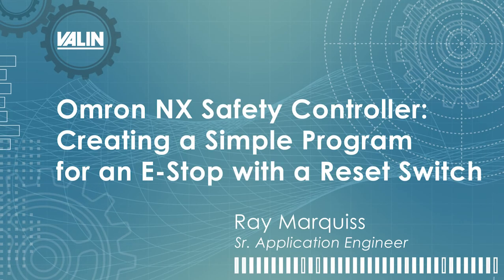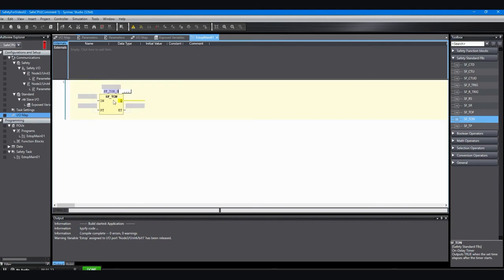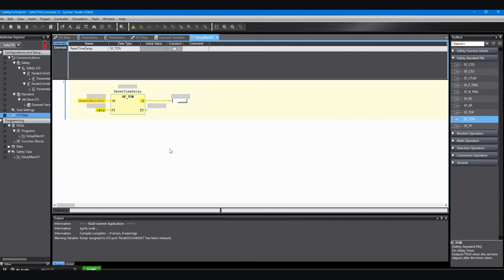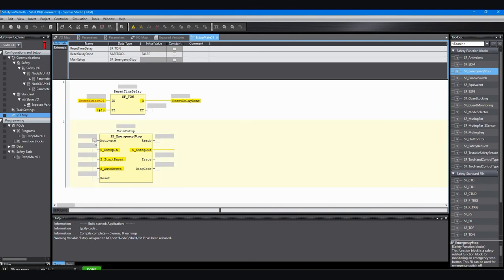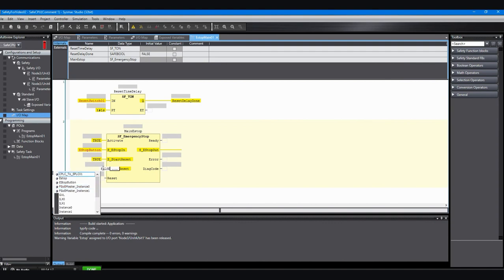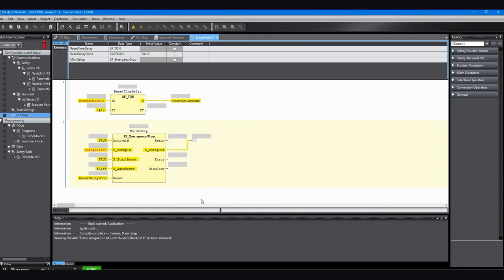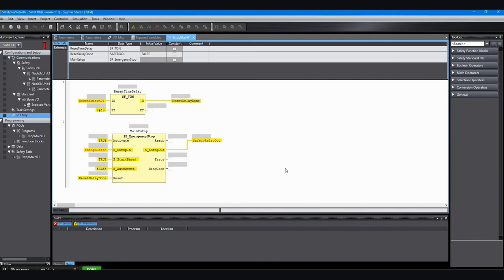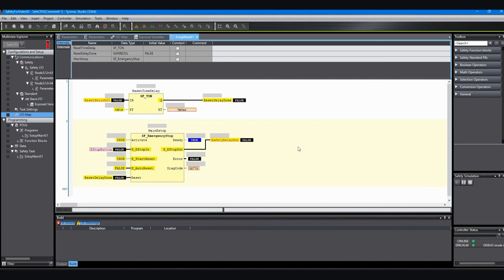Omron NX Safety Controller: Creating a Simple Program for an E-Stop with a Reset Switch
This video is going to show how to create a simple program for E-Stop with a reset switch, and it's based off some previous videos that do the setup of the Omron NX safety controller and an NX1P PLC.

 I'm going to go to the program section and on the right hand side in the toolbox. There are some safety function blocks, which seems like that would be the first place to go, but I know that my E stop is going to have a reset and I want to set it up so that the reset has to be pushed for a certain amount of time before it actually resets the system.

Here I'm going to use the reset switch, so I just start typing RE. It'll bring up the Intellisense or a list of the variables have already created and you can see that research their sets, which there and I can just. Selective with my mouse and then here I'm going to use a fixed time goatee and then number sign 1S. Now instead of hitting enter here because if I do I'm going to select something from the list. I just want to click with my mouse anywhere and then it just uses that constant value.

Sysmac studio it asked me whether I want to make it a global or local variable. In your case, it may just be that it automatically makes it one or the other. I can't remember which. So the next thing I need to do is insert a rung below where we are currently, so I'll right click in the left column there and then select insert run below. Now I'm going to add my E stop function blocks. So I'm just going to drag that over to where it says start here just like we did above. And then I want to name that, so I'll give that function block a name.

This first input is the activate and I'm just going to make that a constant. True so that this function block is operational. The next input is this SE stop in when you see the S in front, that means it's a safety and put in and needs to use an actual safety physical safety input. In the IO table for the safety controller we can see what we've named those, but you can also just type and click in that little box and start typing what you think your your name was in the list will come up of variables that you've already created, and you can just select one by clicking on it and hitting enter, or double clicking on it with your mouse. Next is the S start reset, which is the. How you want this function block to behave when when the PLC starts running the program and I'm going to make that true. That means that it's going to reset that.

The help file that shows the listing of what the input and output variables are for. Next I'm going to do the same thing we did above, and on that SE op output I'm going to right click and say insert assignment. And this is where I'm going to put my safety relay. Which was like safety relay out, but I'll just start. I can go back to the IO list and look and see what the name is. If I want or the IO map to see what the name is. Or I can start typing what I think it was and scroll through the list and it here it is there. It's the safety relay out so I'll select that. Next, we want to run this program in the simulator. But before we can do that, we have to build it. So we go to the project menu and then build controller.

And it'll take a second and down near the right hand side you'll see a bar progress, but you want to make sure that there's zero errors and zero warnings when you're done. And then once you're done with that build, you can go into the simulation menu and say run or click on the run. After you click on run, some windows will open asking questions about how you want to proceed. And basically you say OK or click on OK for all of them. Or yes, and then when you get to this password one, if you haven't entered the password, don't ignore password here and it's advisable not to enter a password until you're ready to deploy the machine anyway. Once it's in the simulation mode, you can see that the status of your inputs and Outputs is displayed, whether true or false, and then there are numeric values there as well. You can see on this one that the e-stop input is false, and so the safety output is false.

We can try to set that by right clicking on the variable and then selecting to set it, but still that relay output is off, so we're going to go and set the reset switch and then after a second the reset delay done comes on, which resets the e-stop function block. Making the safe safety relay output on so. Now if I reset the e-stop input you can see that the safety relay output went off. So you can go through your program and test your inputs and Outputs in your program operation this way. That's it for the simulation and the first program creation.